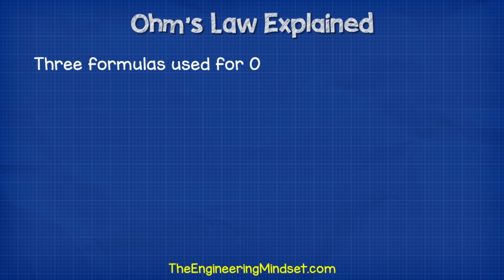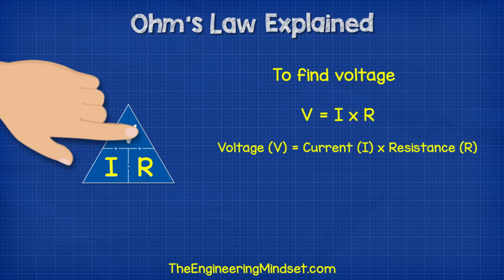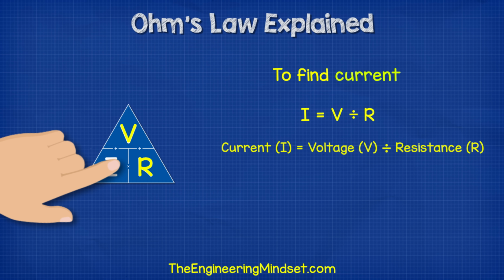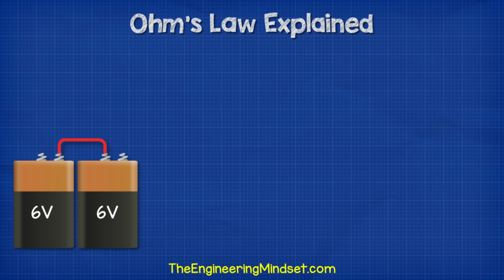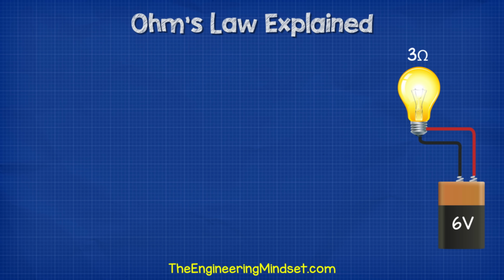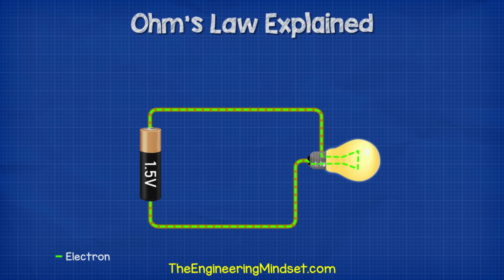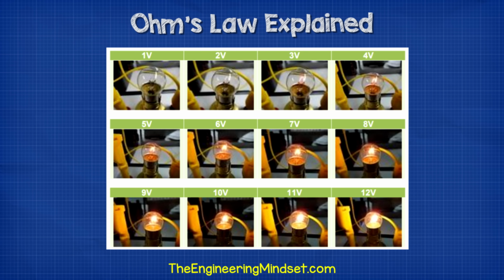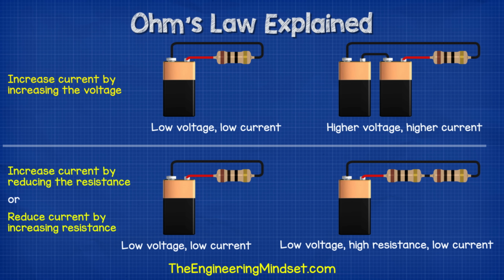Ohms Law Explained - The basics circuit theory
Ohms Law Explained. In this video we take a look at Ohms law to understand how it works and how to use it. We look at voltage, current, resistance and the relationship between these. We also use ohms triangle to solve examples.

voltage drop, circuit theory, conventional current, emf, electric potential